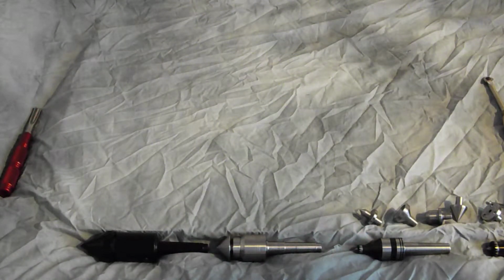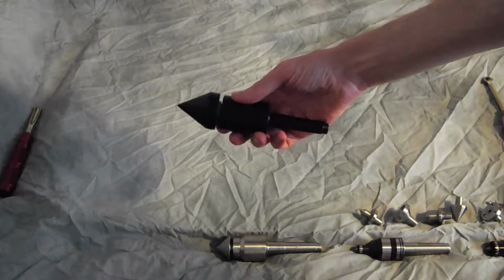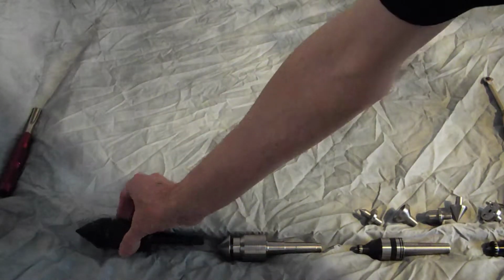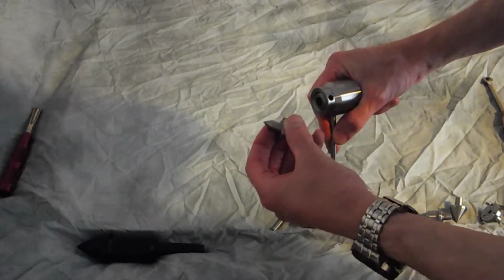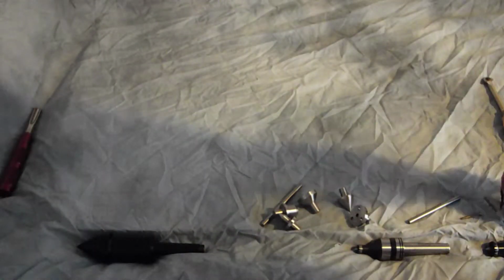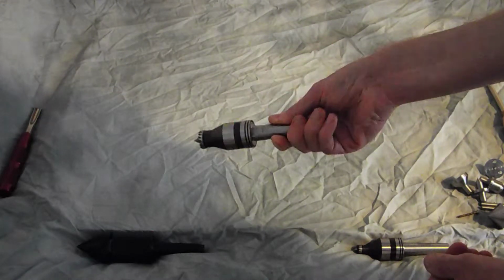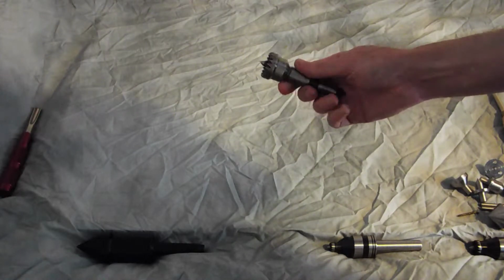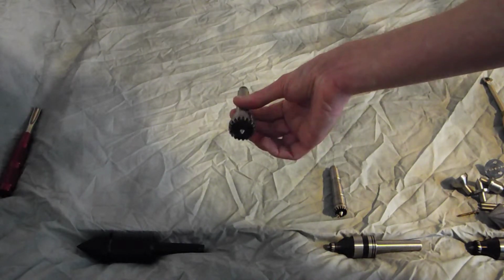tool review 1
the first of my tool review videos